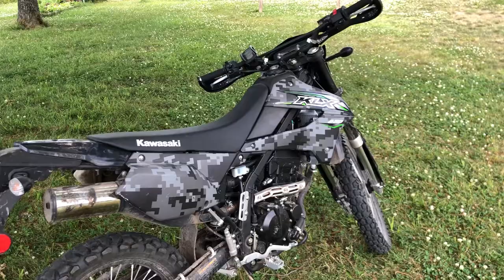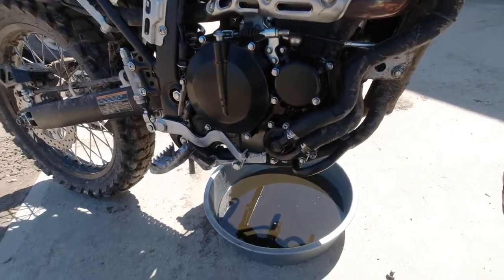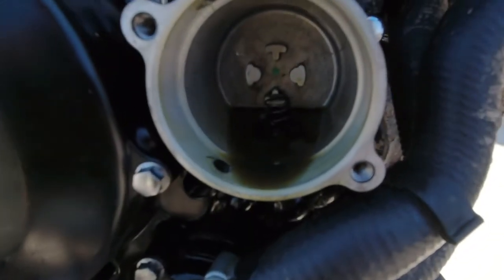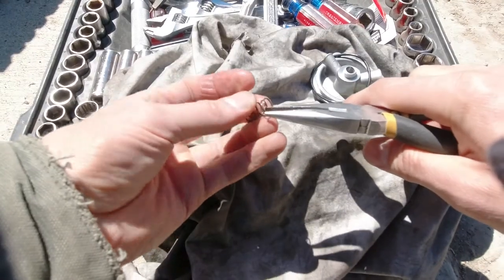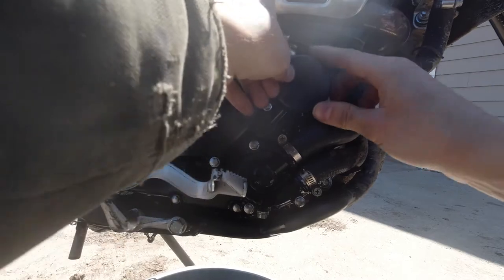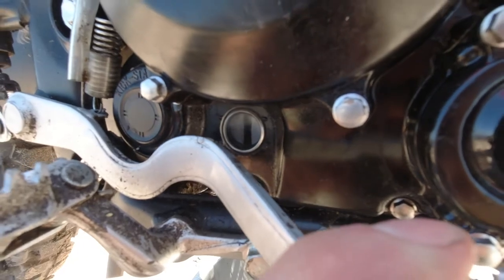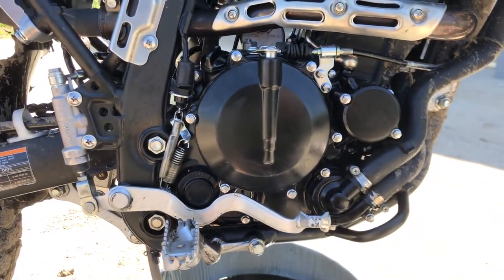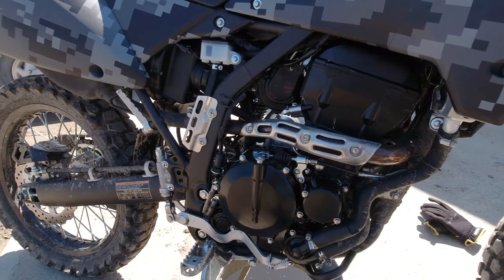Oil Changing Tips & Tricks for Your KLX!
A step by step process through changing the oil on your Kawasaki KLX 250. As well as the oil filter spring modification and greasing the o-ring to make filter changes easier! What is a trick you use? 👇🏼